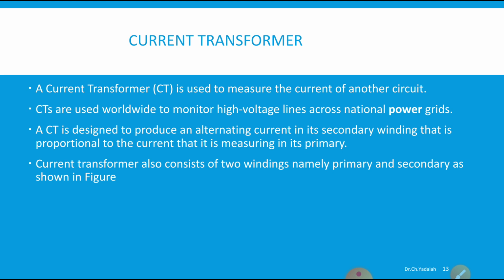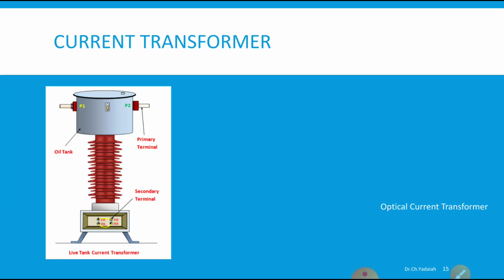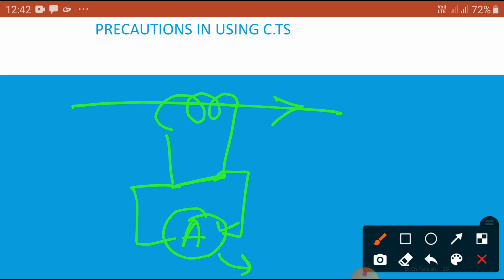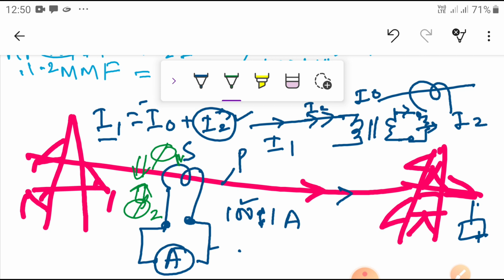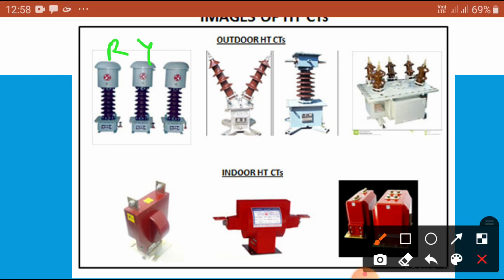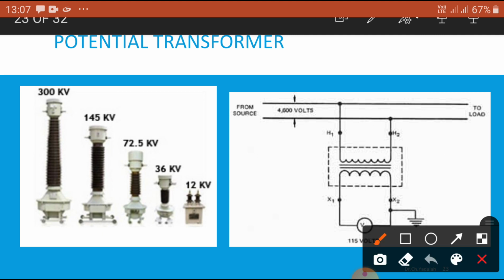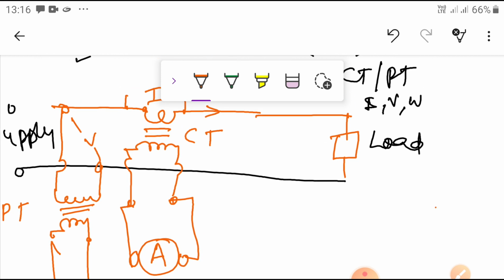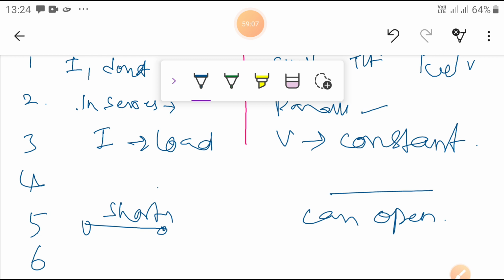Working of CT and PT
Details of CT & PT

credit to all original authors who shared their knowledge to students in the form of pictures, Videos..I thanks to very one